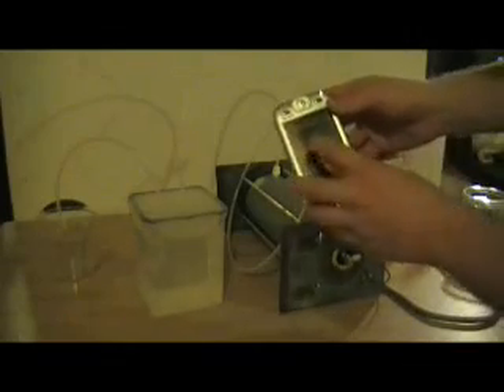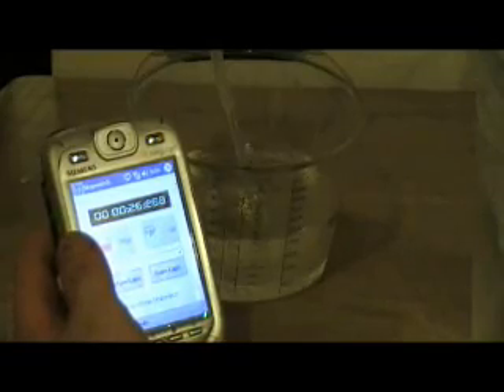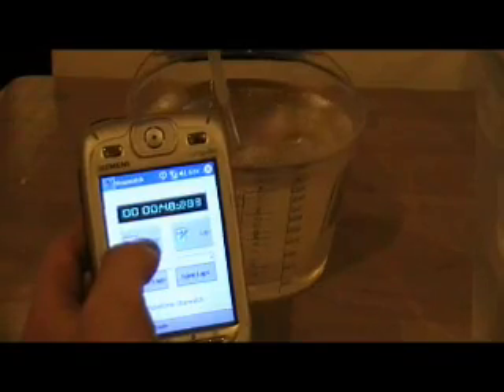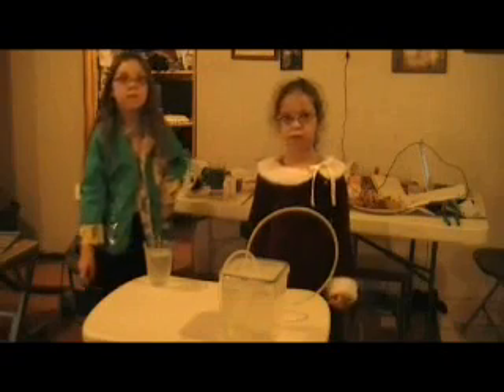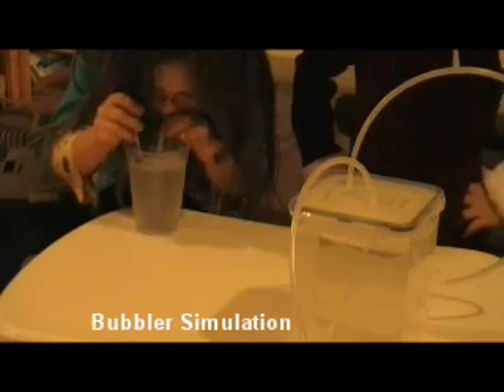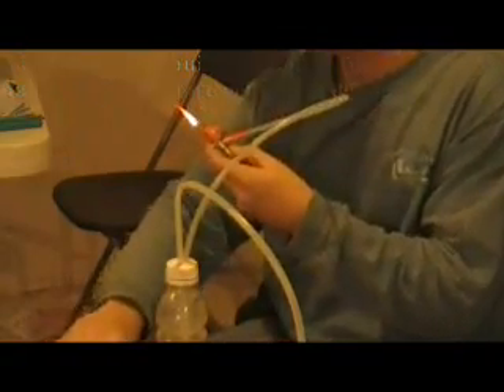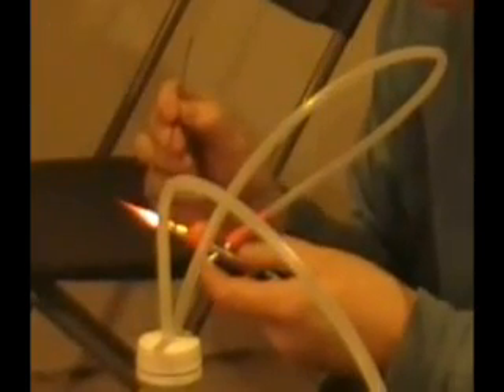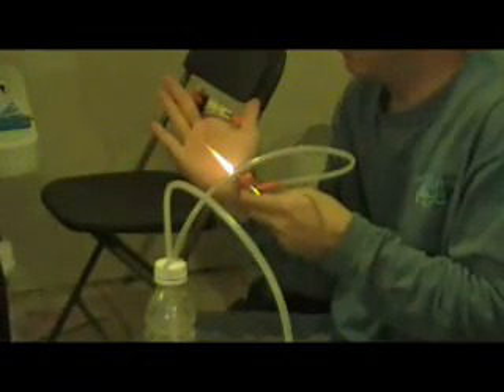First Test of 31 cell series HHO electrolyzer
This the first test run with my 32 plate 31 cell baking soda electrolyzer. A 3.9 watt Hr/liter efficiency is not so bad.  Commercial versions are around 3.5 Watt Hr per liter and a little better.  To do better I need to switch over to lye.  I even lit a micro torch(a air brush).  I had to run at low in put because of all the leaks around my make shift bubbler. This cell was intended to run in a car using a 110 volt inverter.  Using an 80 uF capacitor in line with the ac limits current to 4 amps.  This prevents thermal run away and is super simple. Inverters are common and cheap now; they are also efficient.